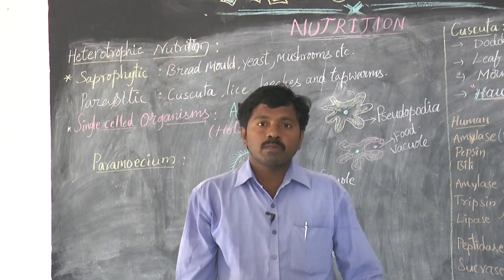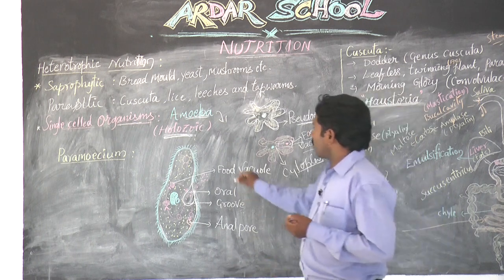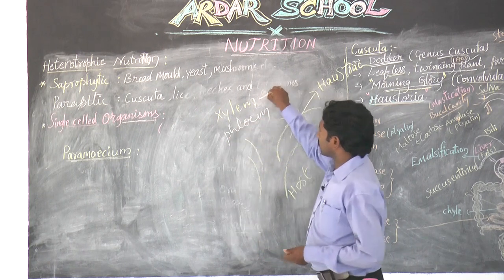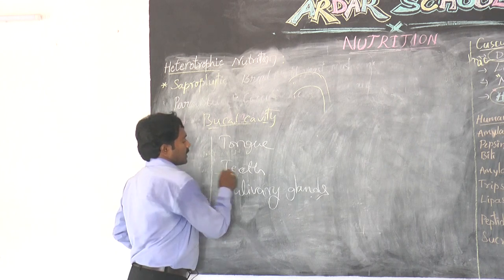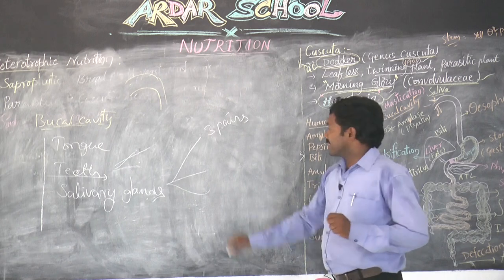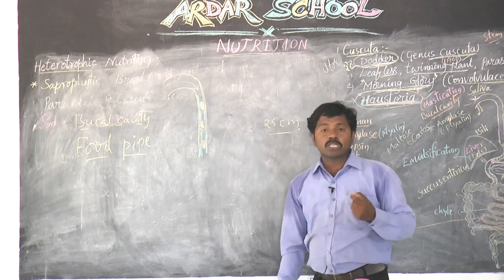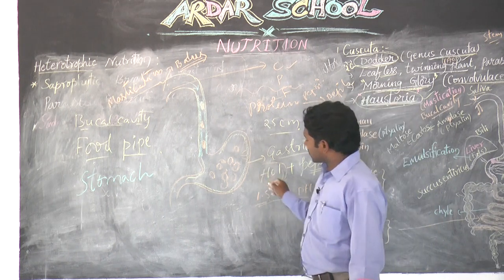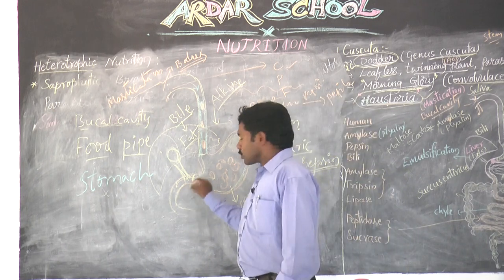CLASS 10 NATURAL SCIENCE, LESSON NUTRITION, Part 2